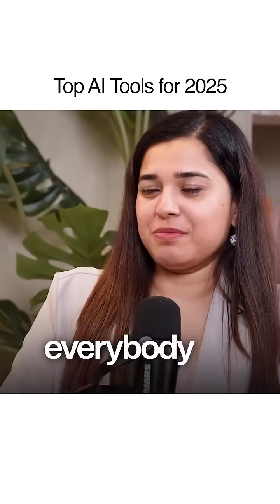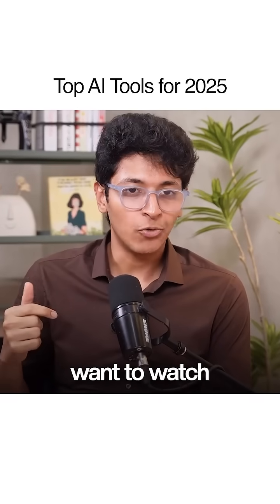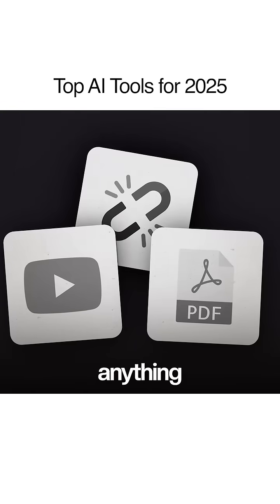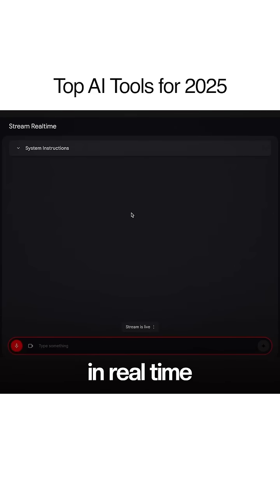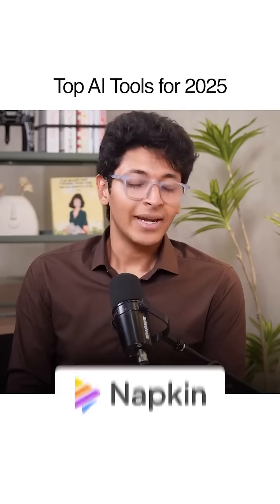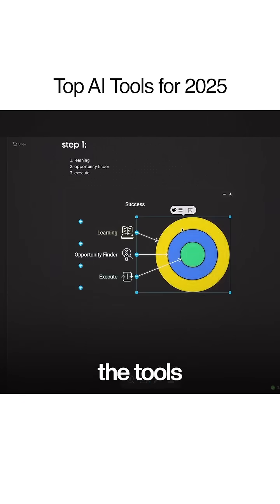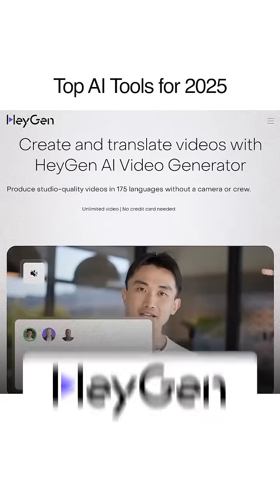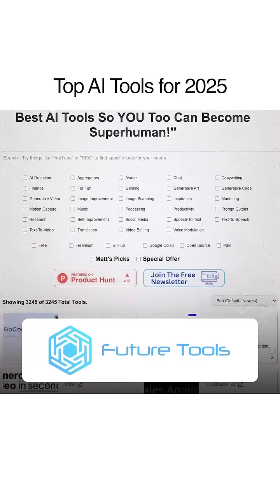BEST AI TOOLS TO USE IN 2025!🔥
Timestamps

3 Books You Should Read

✨ Tags ✨
ai tools,ai tools to save time,ai tools for video editing,ai tools for content creation,ai tools for business,ai tools to make money,notebook lm,ai tools for students,ai tools for research,sora,google ai studio,ai tools for graphic design,best ai tools for 2025,top ai tools